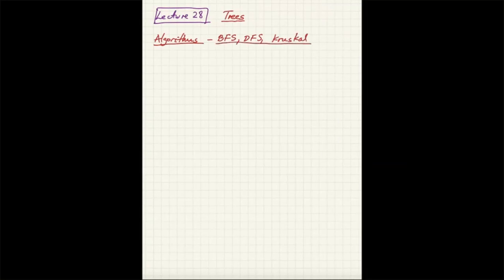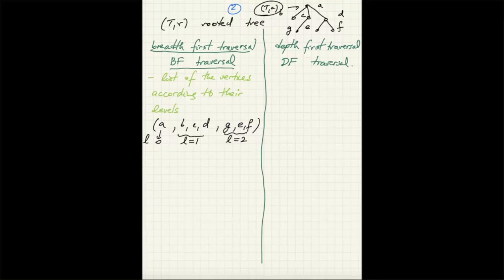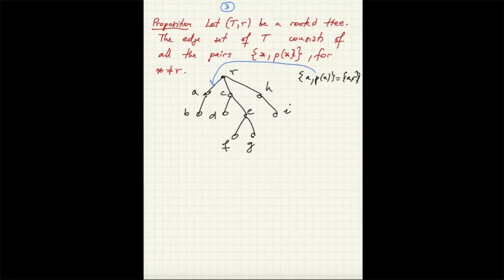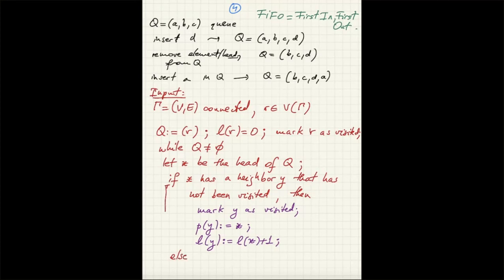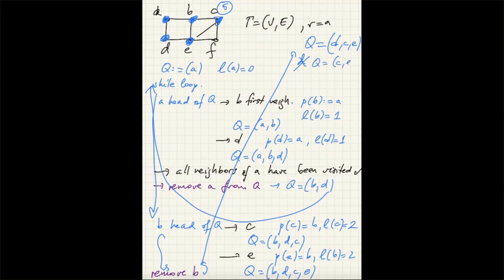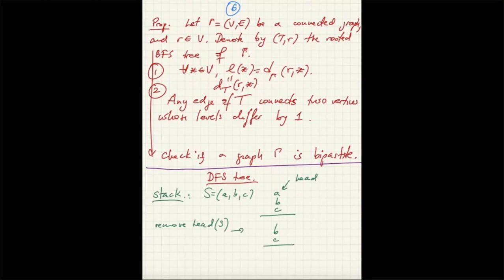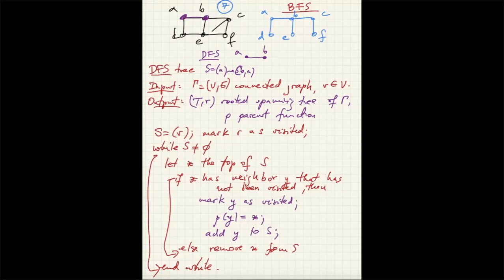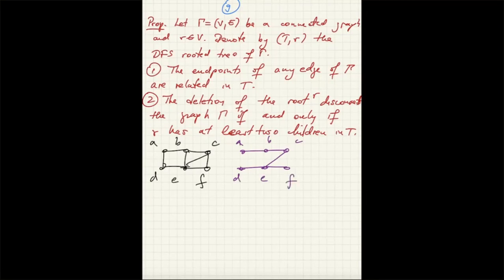28 Combinatorics Intro: Tree algorithms, breadth first search BFS, depth first search DFS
Lecture 28 Introduction Combinatorics: Tree algorithms, breadth first search BFS, depth first search DFS